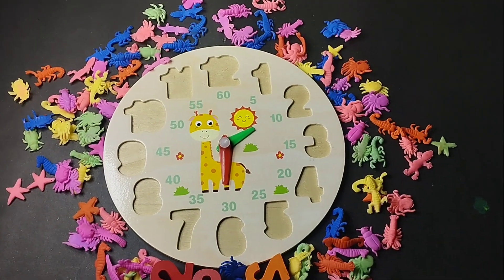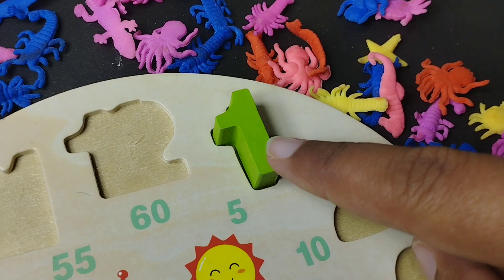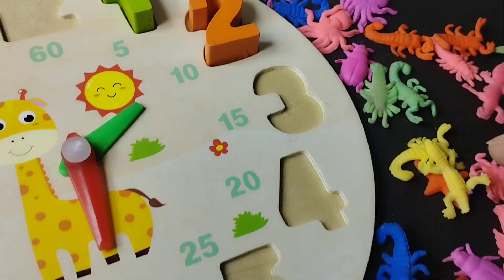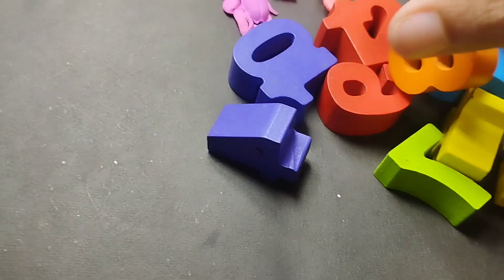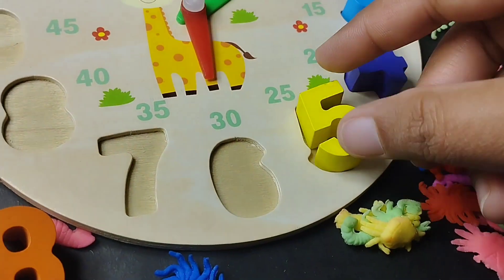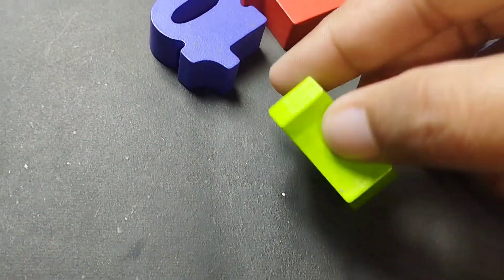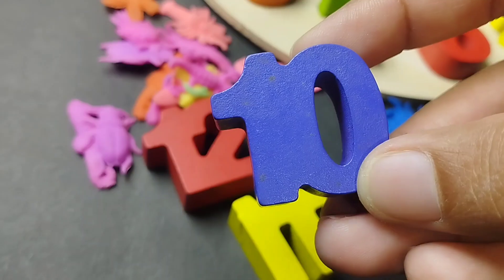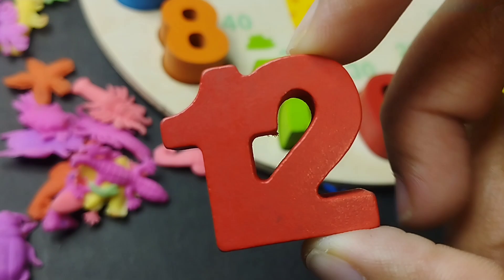numbers names , counting numbers , numbers names 1to10 for toddlers ,counting 1 to 10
about numbers names , counting numbers , numbers names 1to10 for toddlers ,counting 1 to 10
numbers names
counting numbers
numbers names 1to10 for toddlers
counting 1 to 10